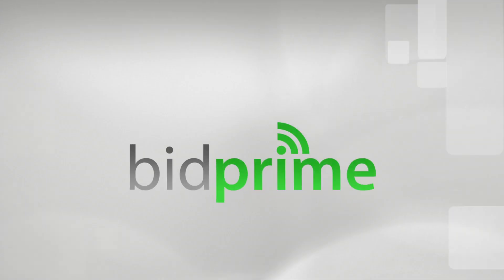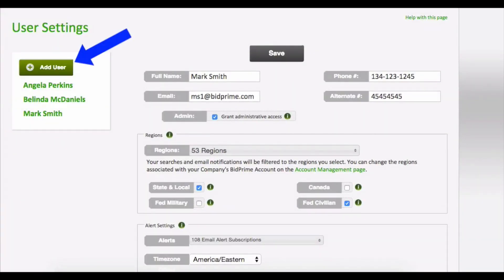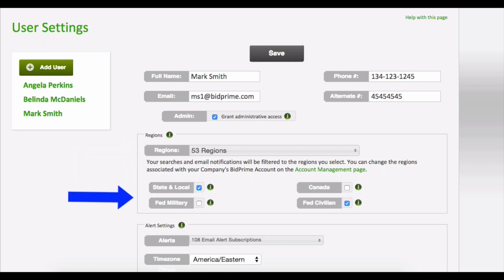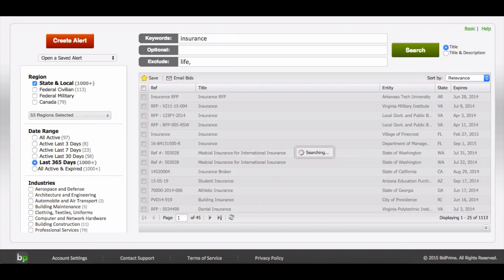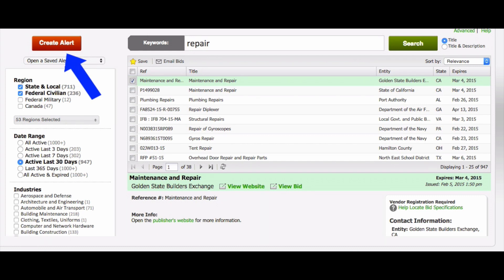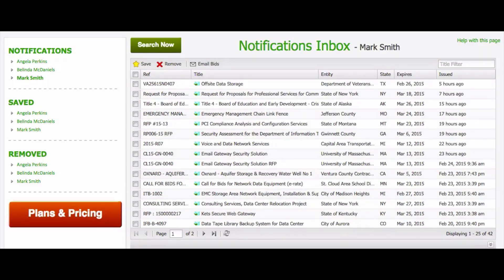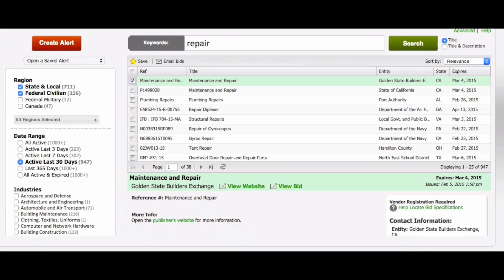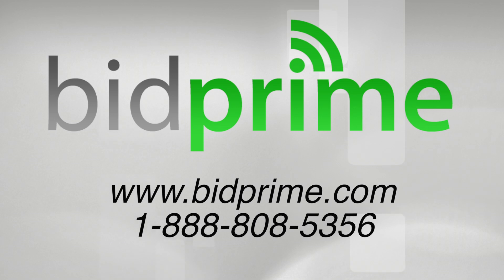User Customization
We make it easy to have multiple users through our User Customization.